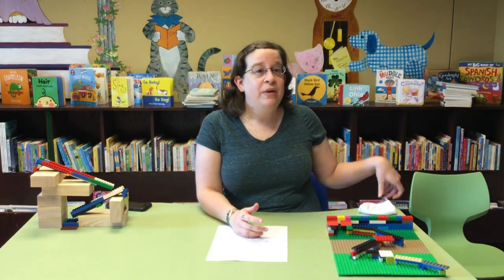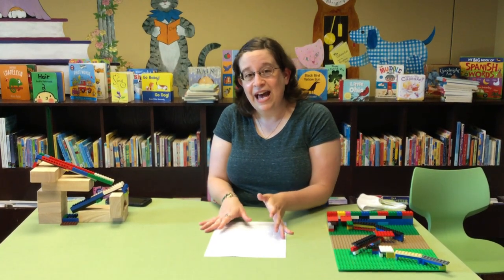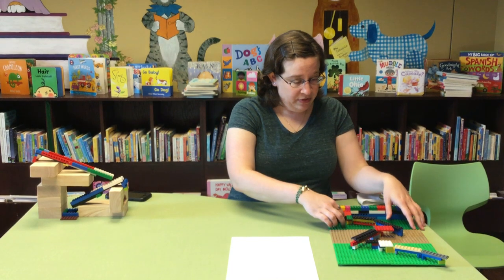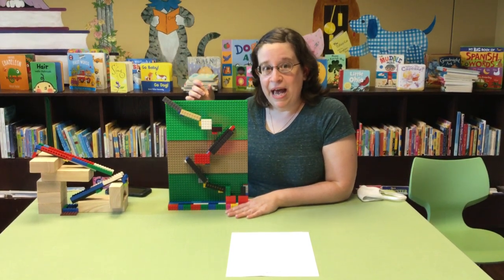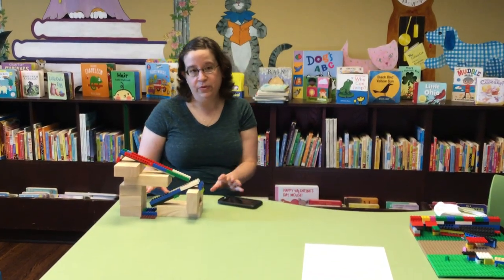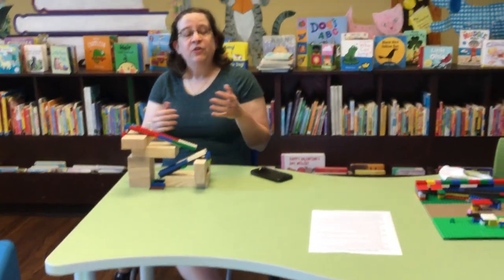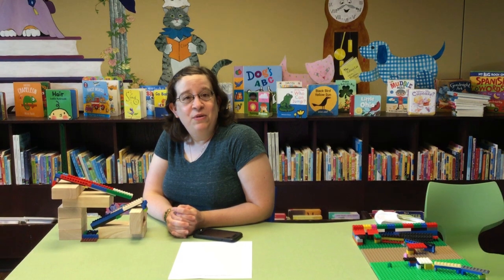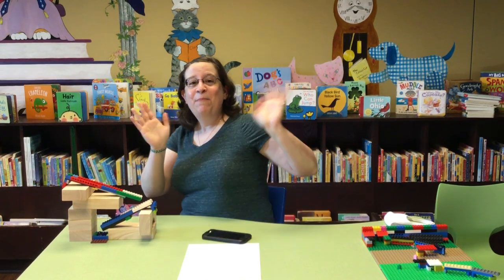Marble Run LEGO Challenge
This week's FCDL virtual activity for kids is a marble run challenge!
Build your own creation and share your results by emailing them to and they will be shared in our Facebook album.